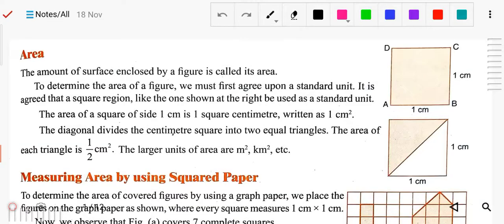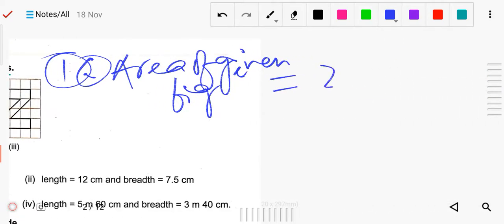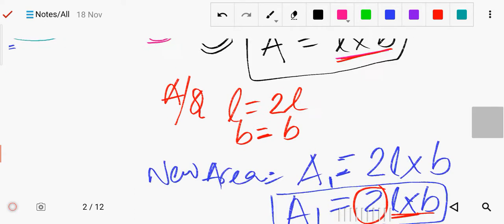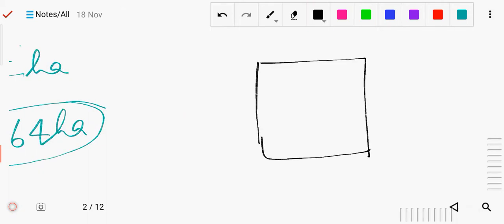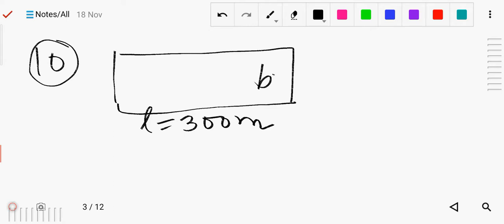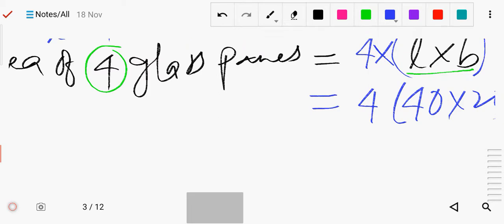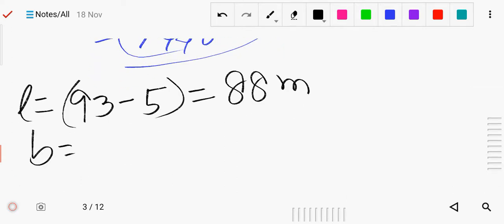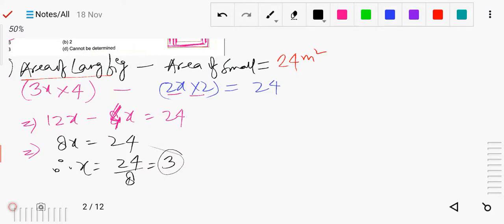Math Class 6 Ex 24C (Area of a Rectangle and a Square)